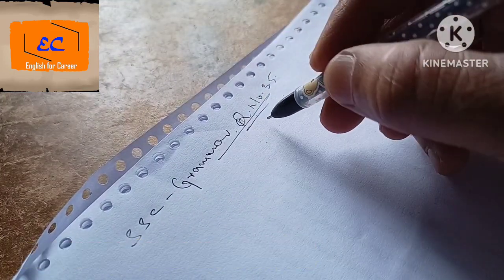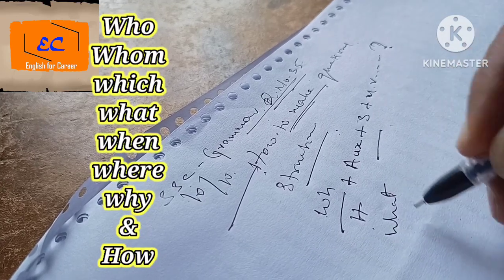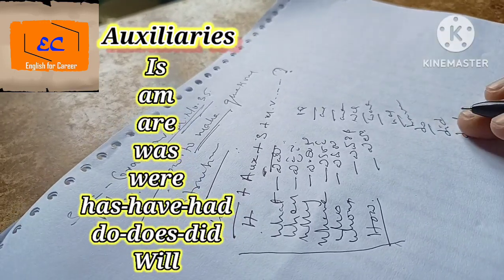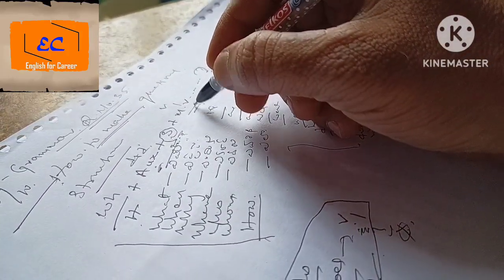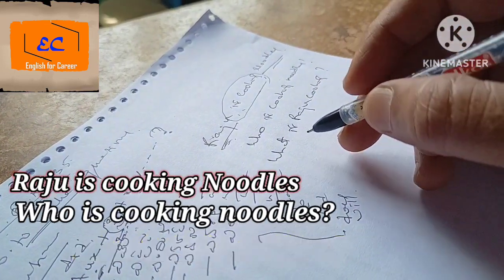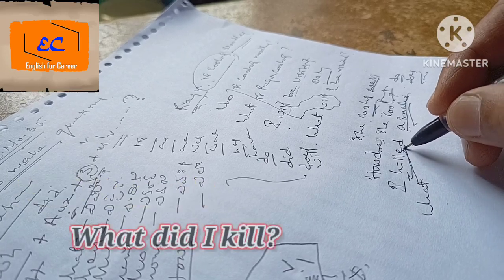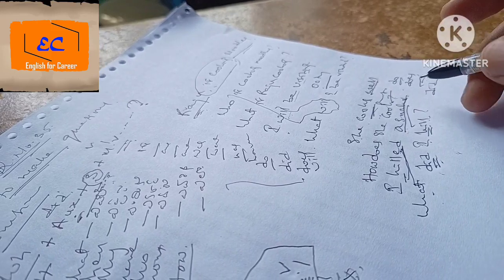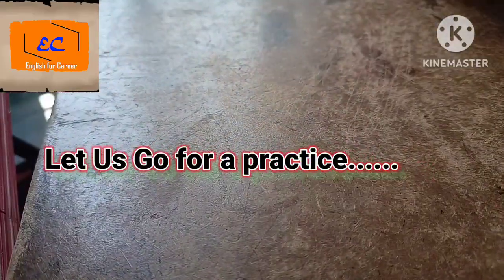SSC - English Grammar || How to make Questions Q No 35 || Easy way score 10/10 || by Basheer Sir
This video will help the students to score 10/10 marks for SSC English Q.No.35- How to make questions